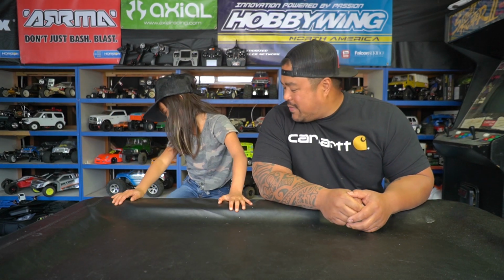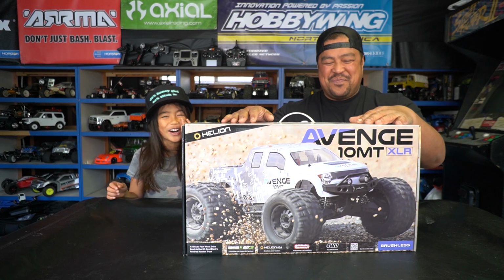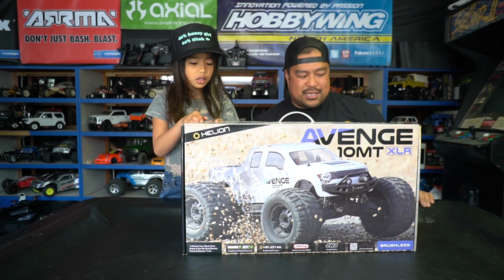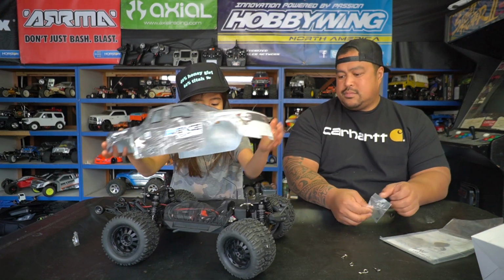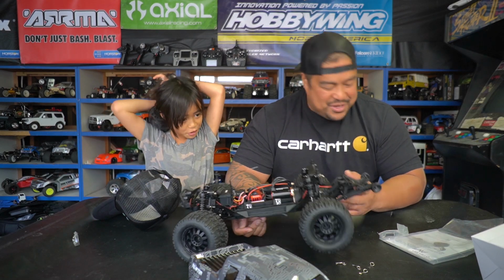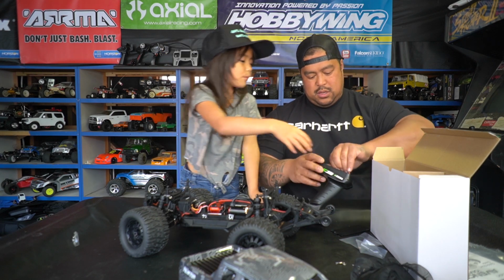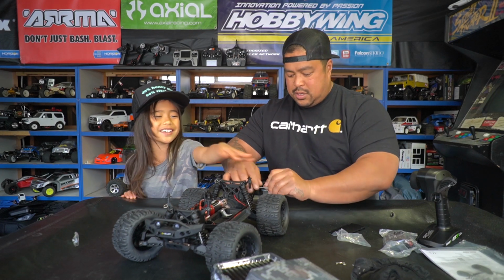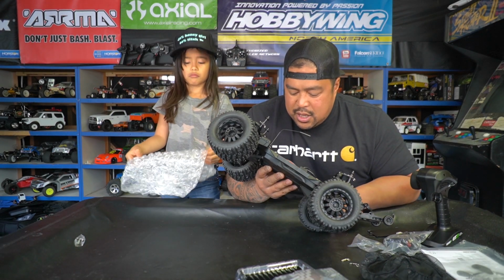Helion Avenge 10mt XLR RTR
This Helion Avenge 10MT was $349
Now it's ONLY $199!
Not sure what other RTR brushless 1/10th Monster truck you can get for the awesome price.